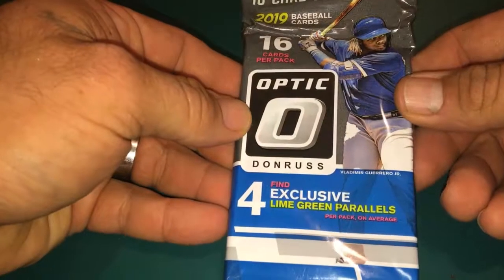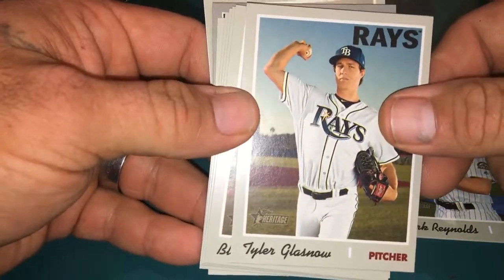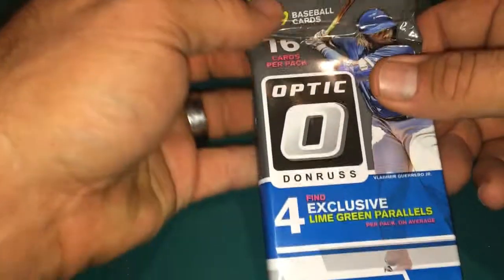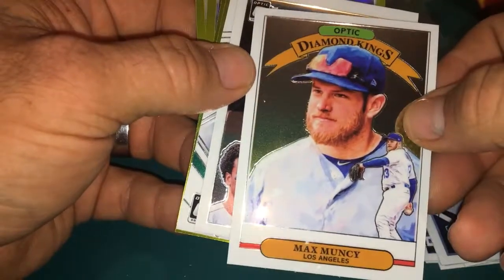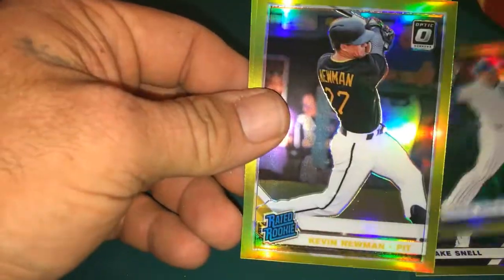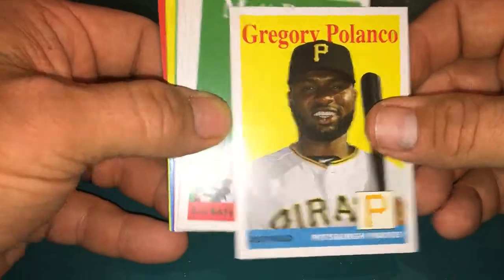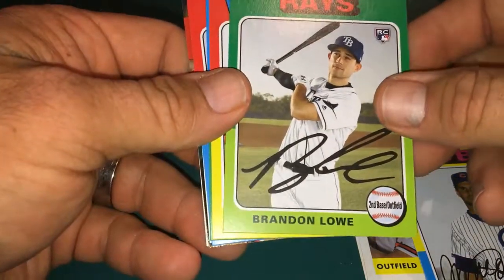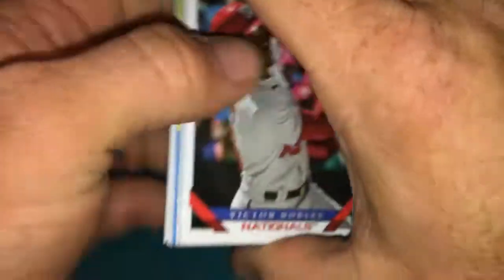2019 Multi Pack Break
Walmart Packs. Searching to see what we can get.